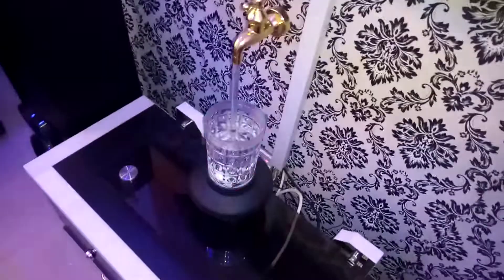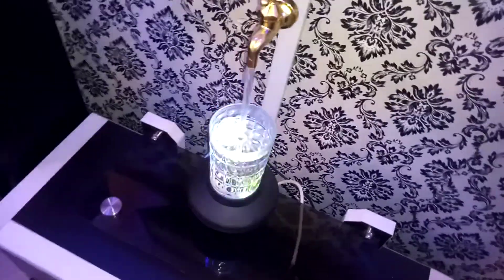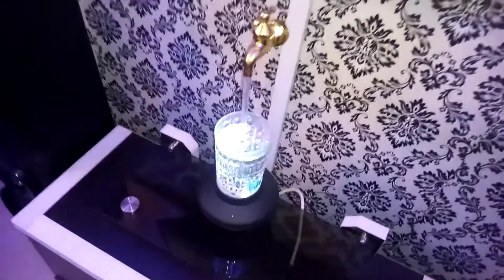Floating water tap decoration